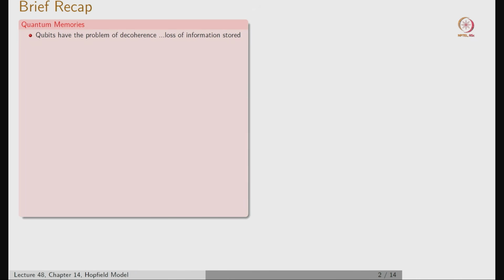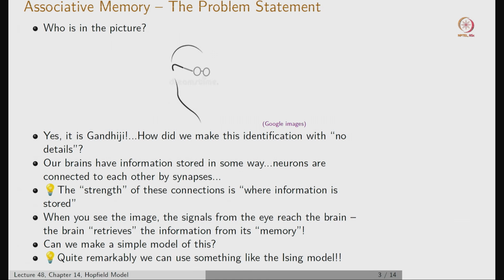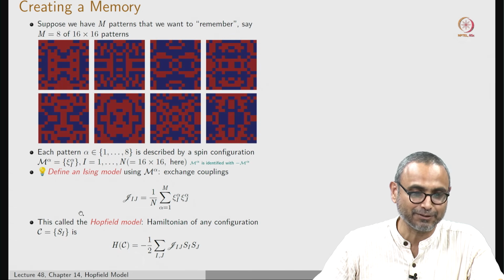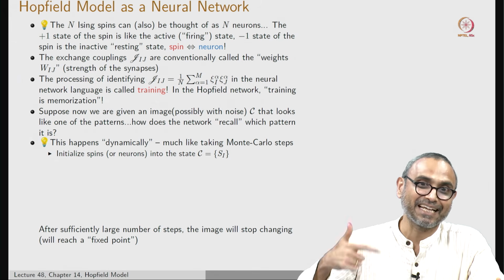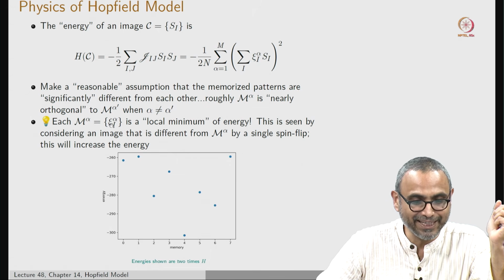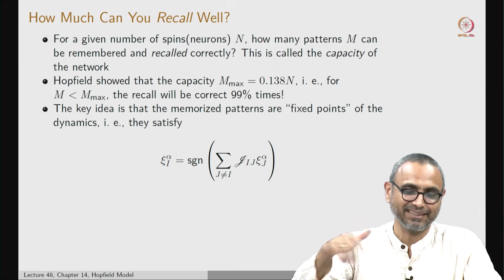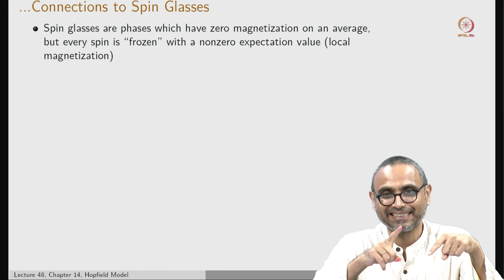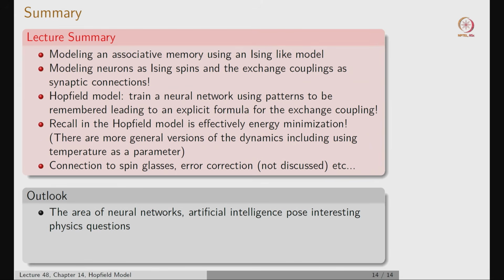Lec 48 Special Topics-2: Associative Memories -Hopfield Model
Associative Memory, Ising Spins, Hopfield Model, Neural Network, Machine Learning, Training (Memorization), Noise, Pattern Recognition, Recall Dynamics, Energy Minimization, Fixed Points, Spin Glasses, Sherrington-Kirkpatrick
model